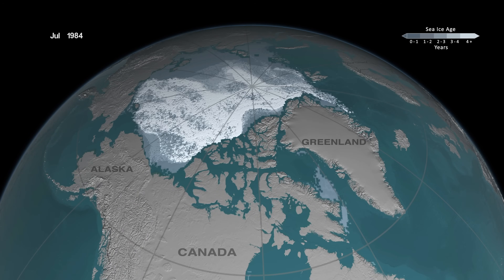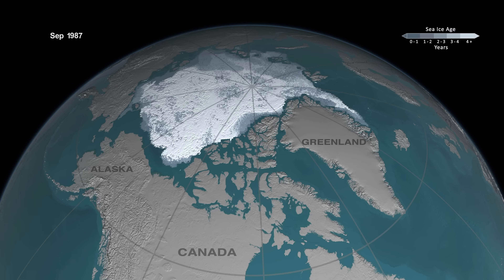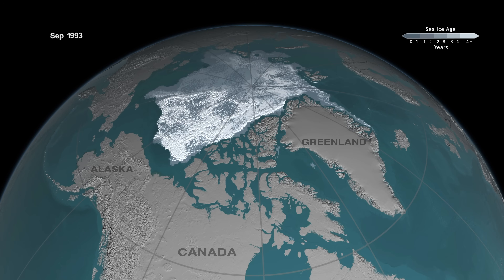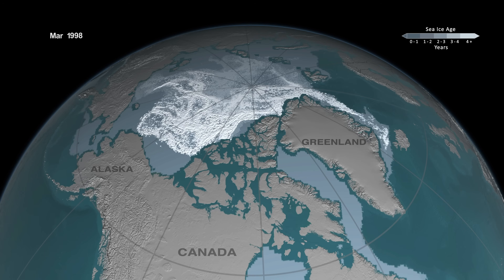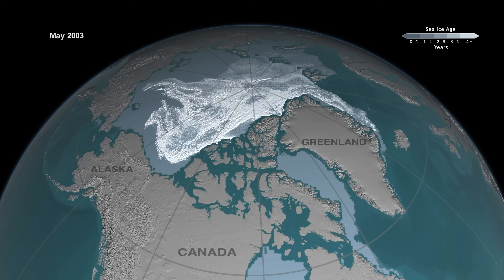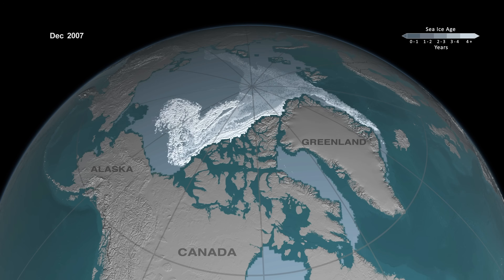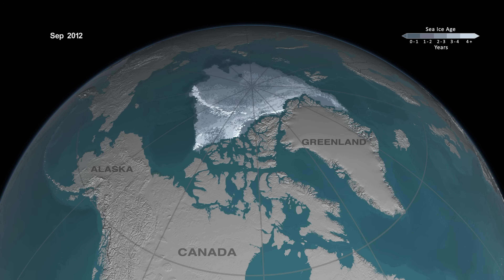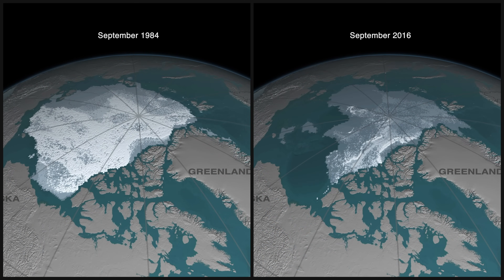Arctic Sea Ice 1984 - 2016 (4K)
Arctic Sea Ice evolution from 1984 to 2016 explained by Dr. Walt Meier, Senior Research Scientist at the National Snow and Ice Data Center.

Credits:
AMSR2 data courtesy of the Japan Aerospace Exploration Agency (JAXA)